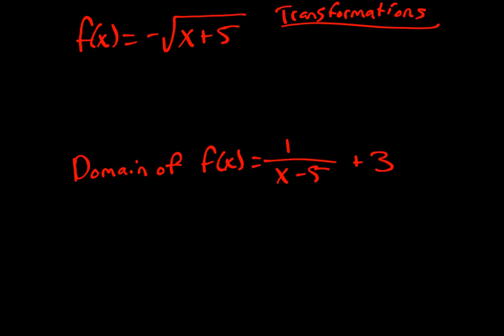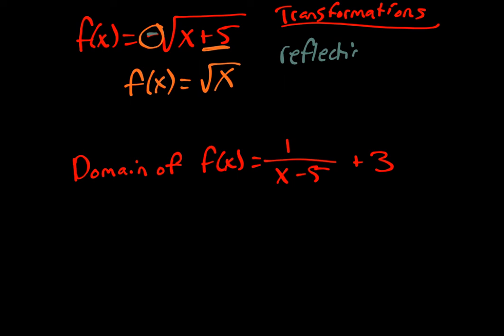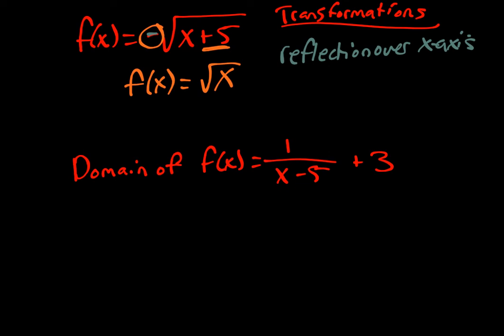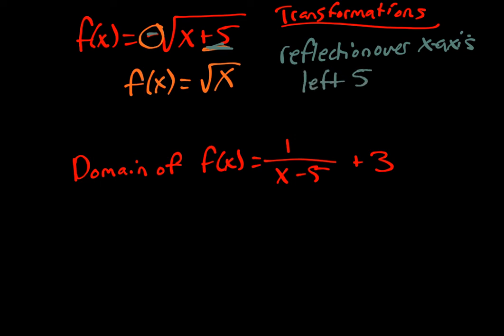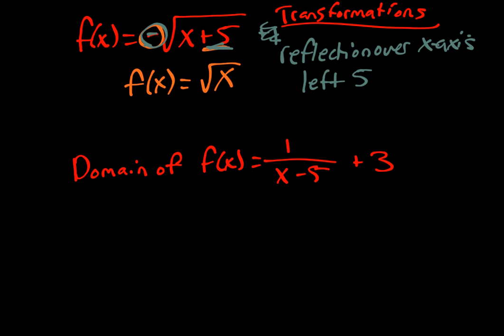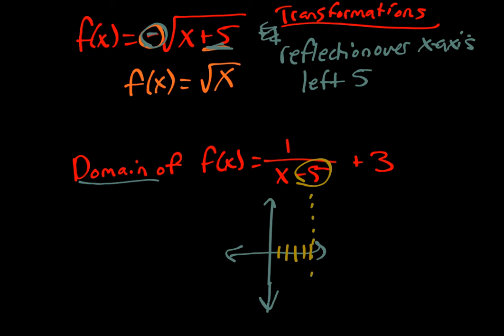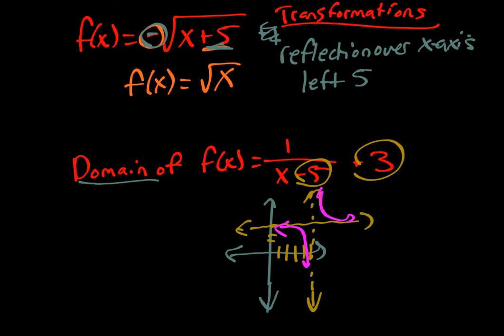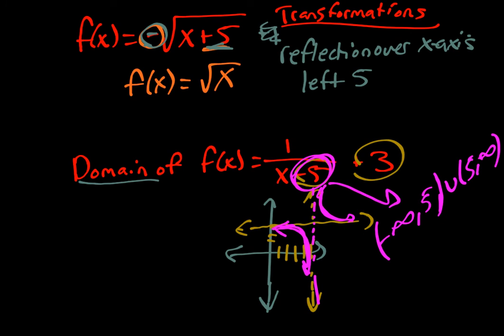Numbers 26 and 29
Numbers 26 and 29 on the tutoring review